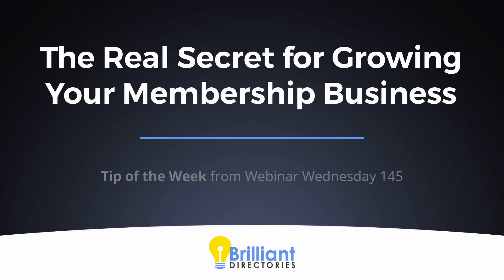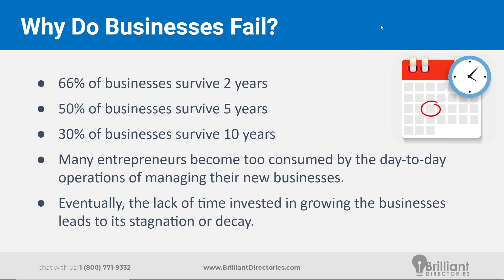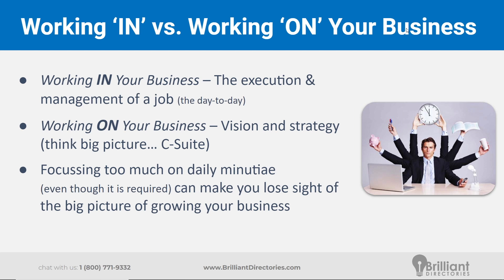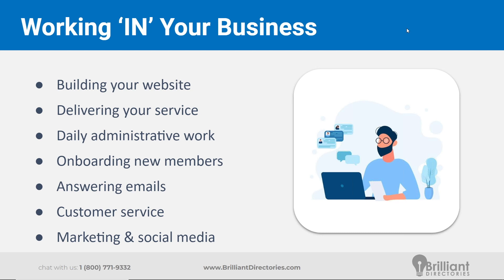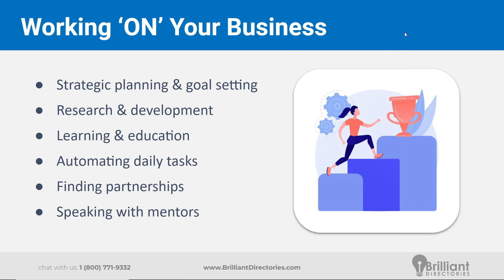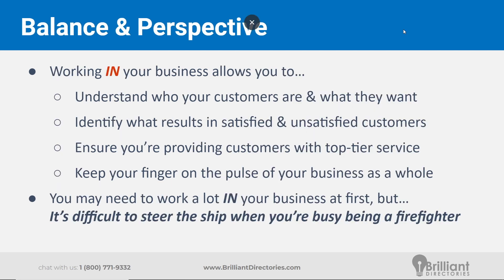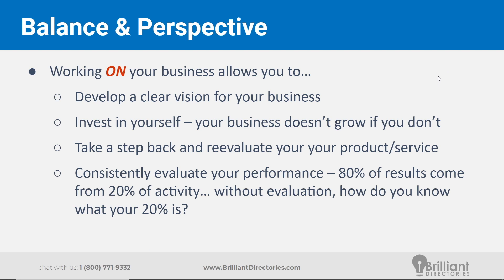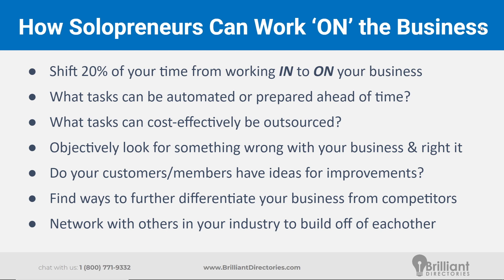Working IN vs. ON Your Membership Business 🚀 The SECRET to GROWTH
👋 In this video, we explain the real secret to growth – working ON vs. IN your membership website!

🧭 Video Chapters:

0:00 - Introduction
1:05 - Why Do Businesses Fail?
3:39 - Working “IN” vs. Working “ON” Your Business
6:20 - Working “IN” Your Business
10:06 - Working “ON” Your Business
13:36 - Balance & Perspective
19:23 - How Solopreneurs Can Work “ON” the Business